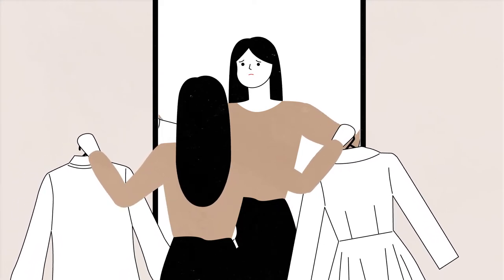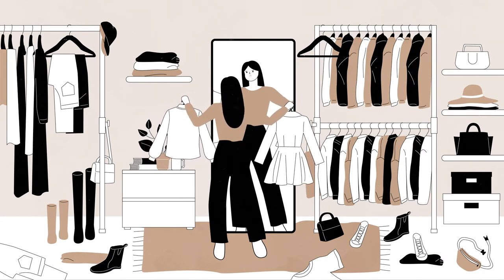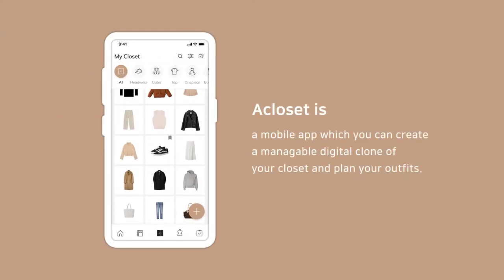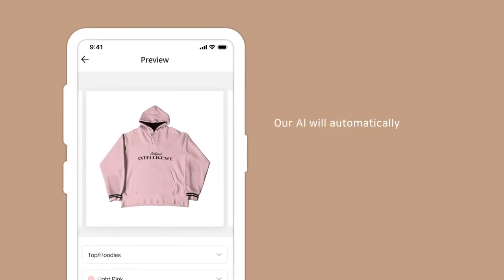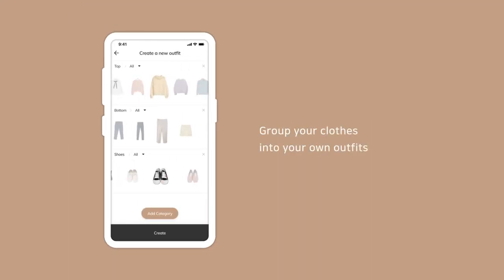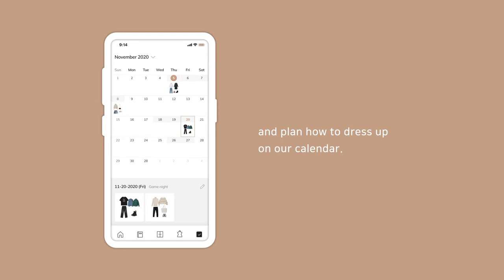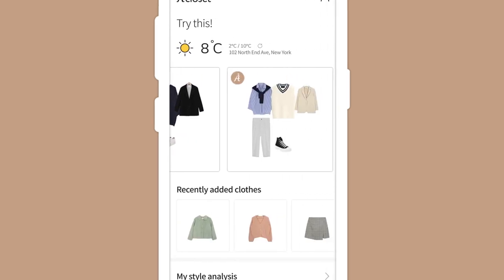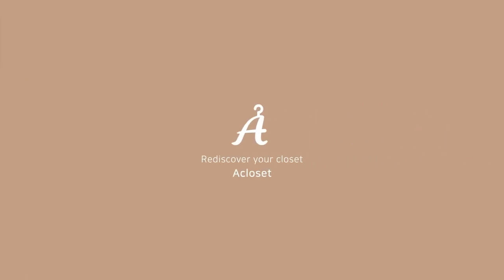Acloset - Create your virtual closet in an hour. Outfit planner, smart closet, stylebook, cladwell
Stop worrying about clothes on a busy morning!
- Plan your style with your clothes anytime, anywhere and be free from worrying about clothes every morning.
- Dress up the clothes you want to wear the next day before bed, on the bus or on the subway.
- Get recommendations for a style that suits the weather every day with your own clothes.

Find out your style that you didn't even know about!
- Write down what clothes you usually buy and what clothes you usually wear.
- Acloset will tell you about your hidden tastes that you didn't know about.

No more troublesome and difficult wardrobe apps!
- Acloset automatically cuts background from clothes images with artificial intelligence technology, and automatically put various clothes information.
- You don't even need to take pictures of clothes. Search for clothes images in the in-app browser and create your wardrobe with ease.
- All your clothes and information will be automatically backed up and instantly restored right after you sign in other devices.